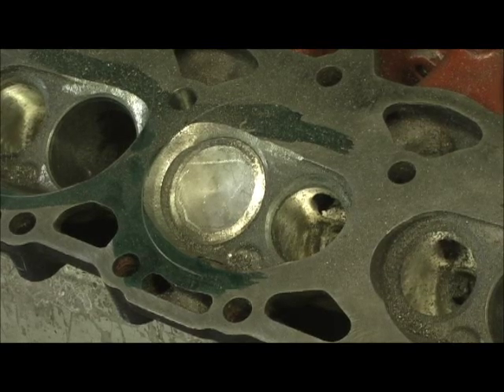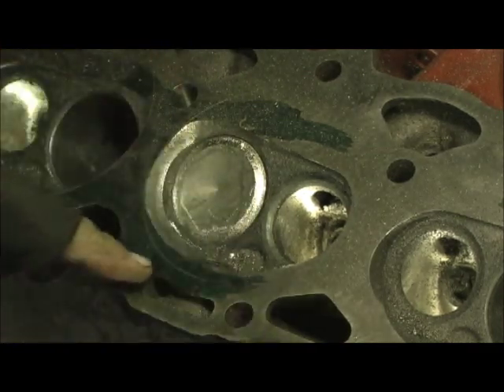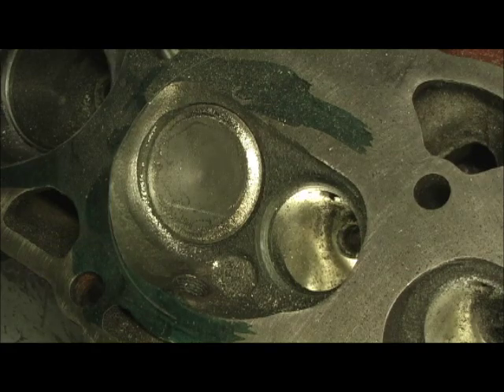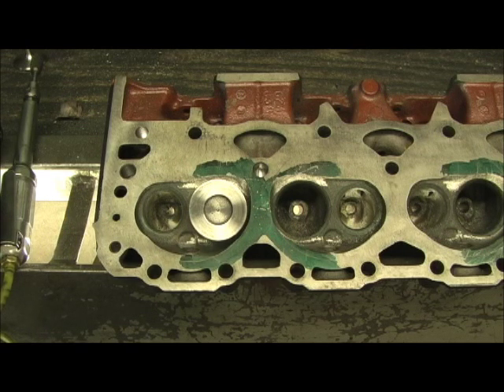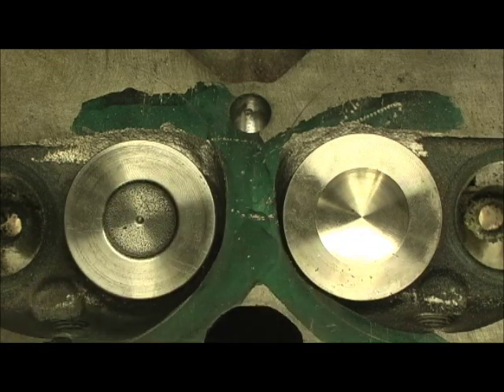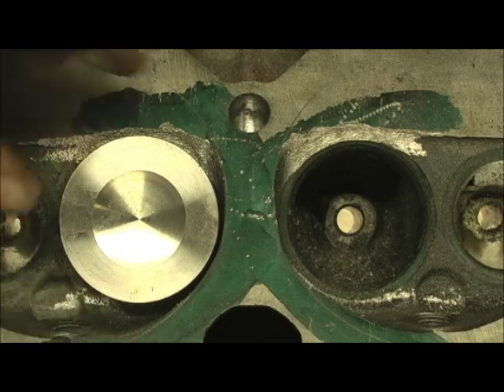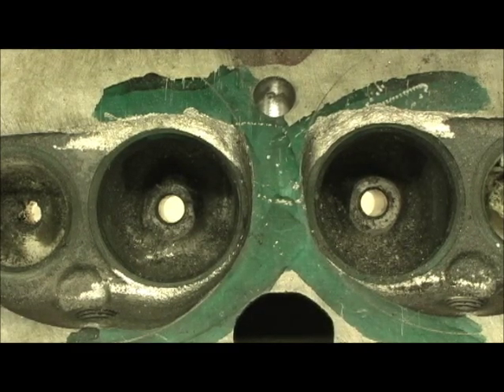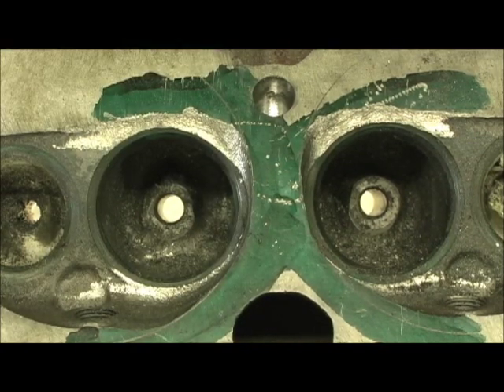Holder 305 HO 601 Chambers part 2 4.0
This is the final shape of the combustion chambers on the 601 Castings, and I decided to go to the 1.94 vale on the intake after much debate.